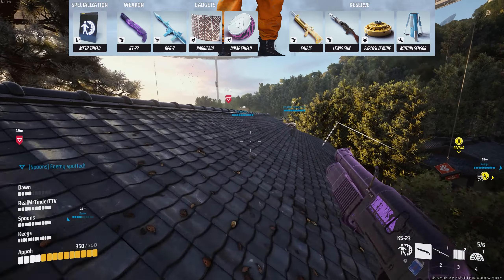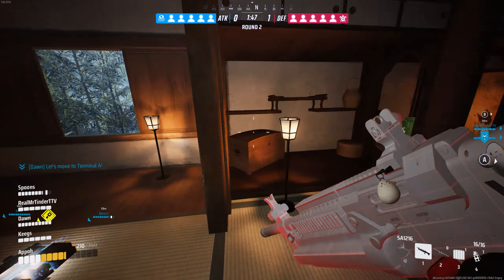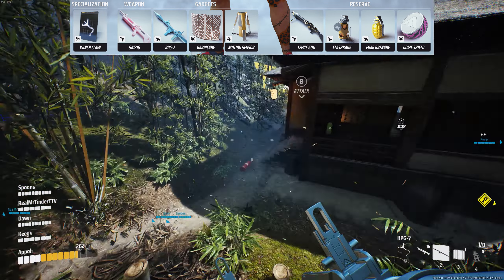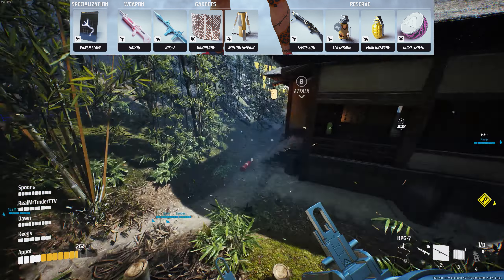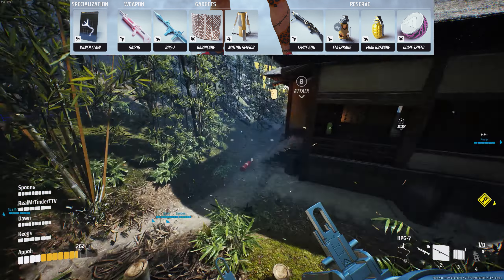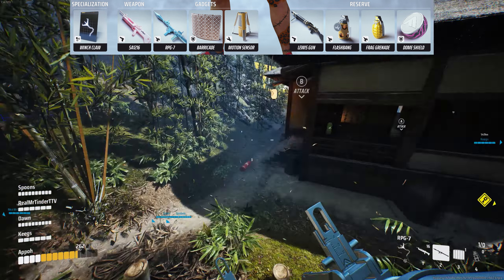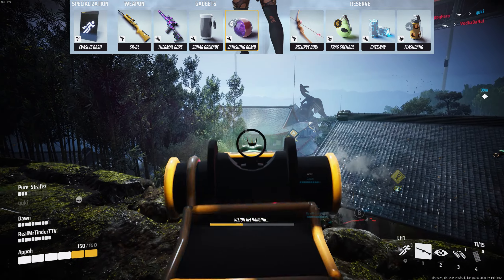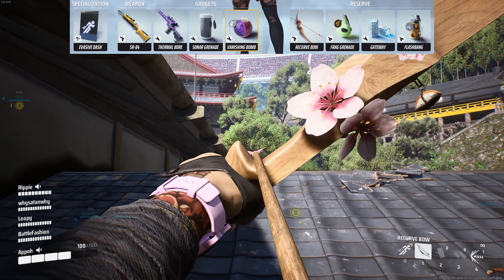6 Terminal Attack Loadouts to Climb Ranked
Options for all classes, this game mode definitely requires a different mindset and a different plan of approach

Peripherals:
Mouse: Lamzu Atlantis V2 4K
Mousepad: Aqua Control + / Artisan ZERO - SOFT
Monitor: ASUS 1440p 300hz
Keyboard: Wooting 60HE